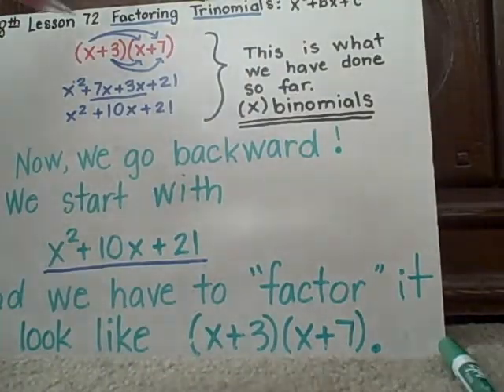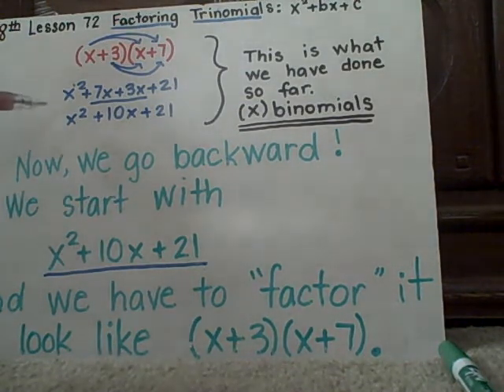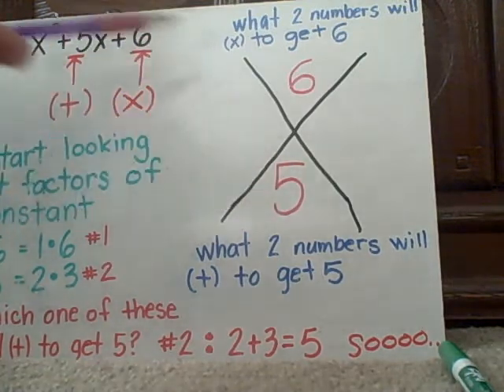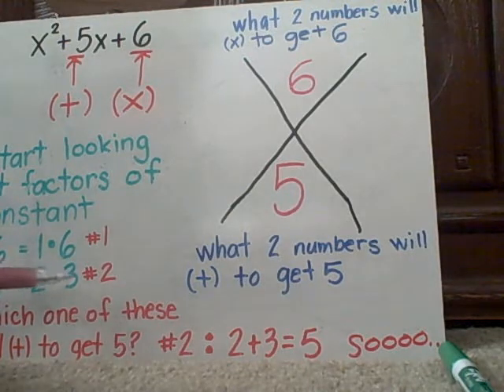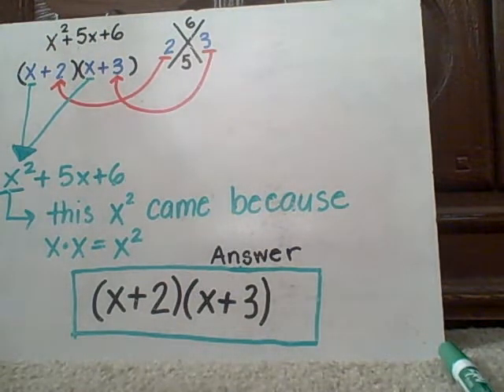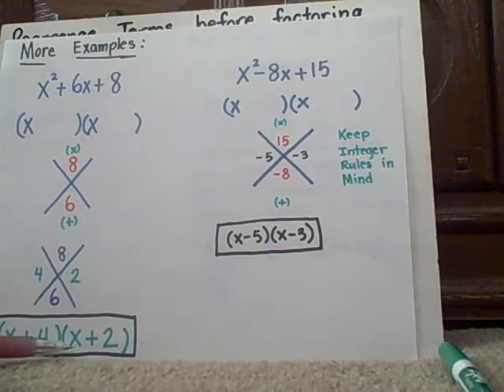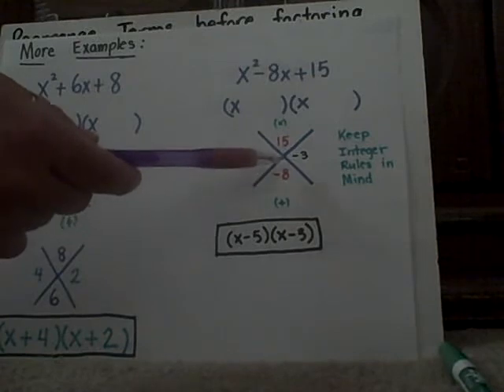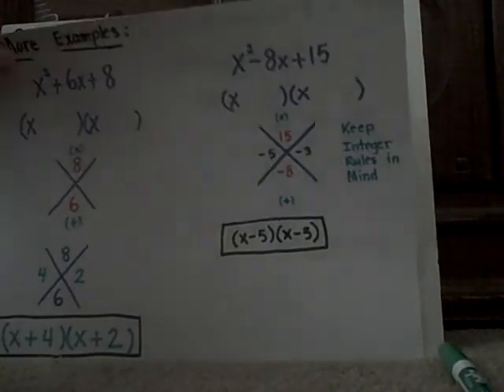8th Grade Lesson 72a